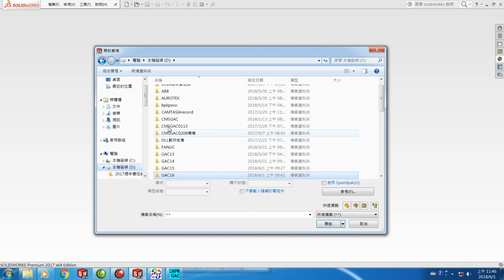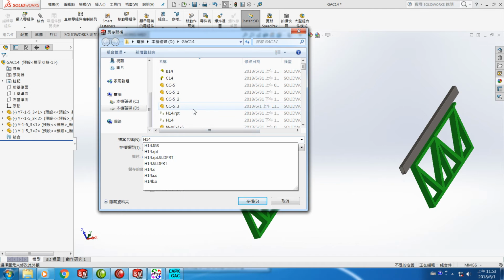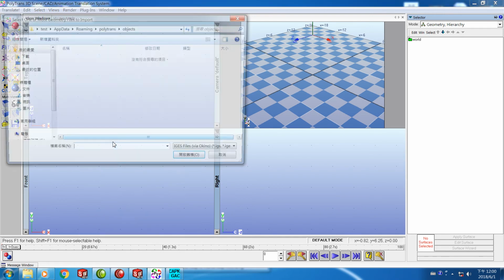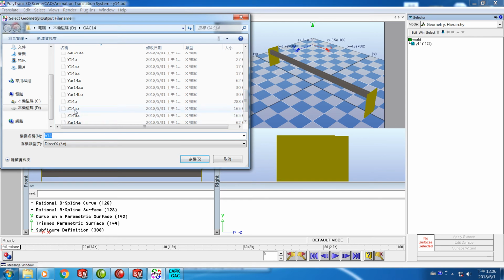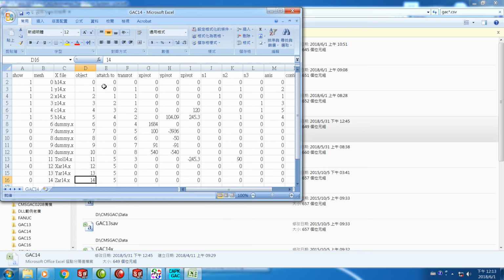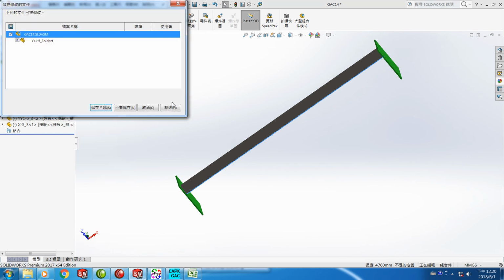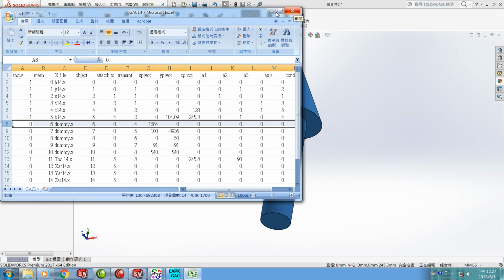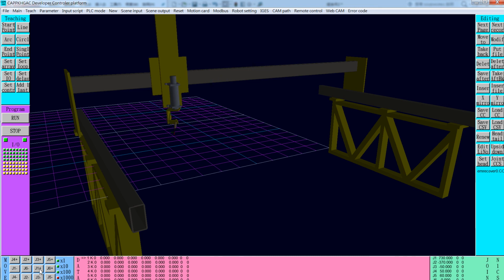Chiao's Automation Scene CSV Of 5-Axis Gantry Robot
Three parts of scene CSV : the X-file, the attachment, the motion axis